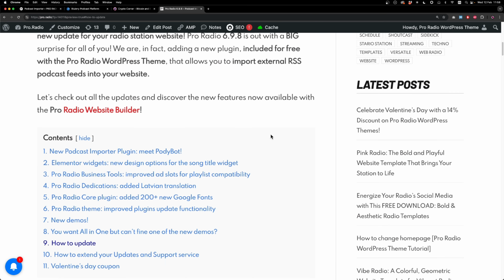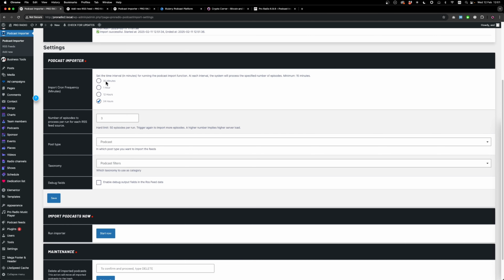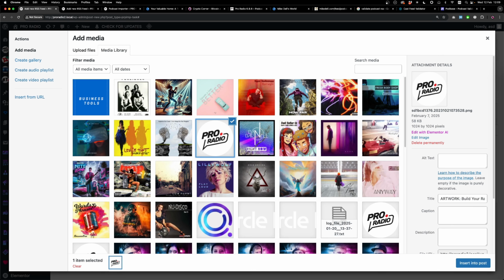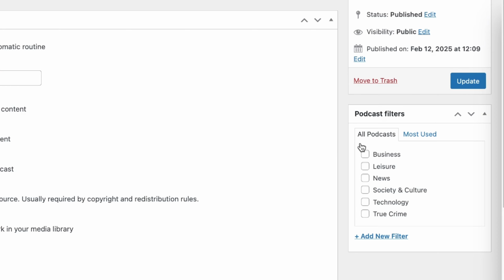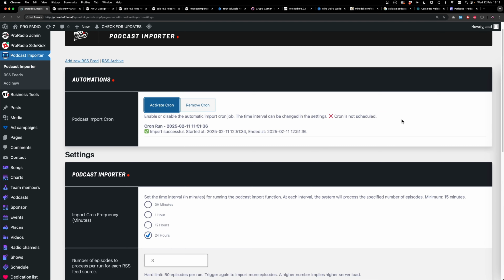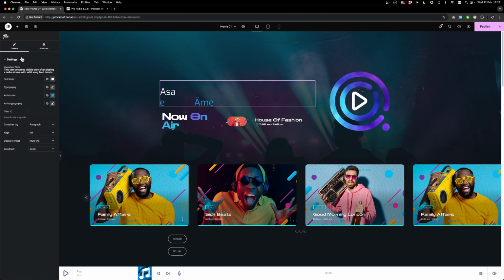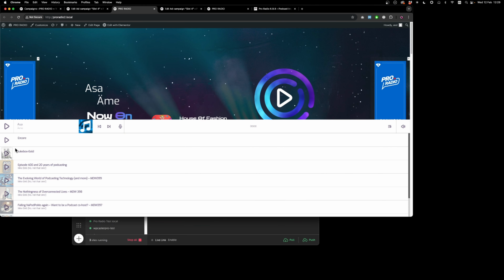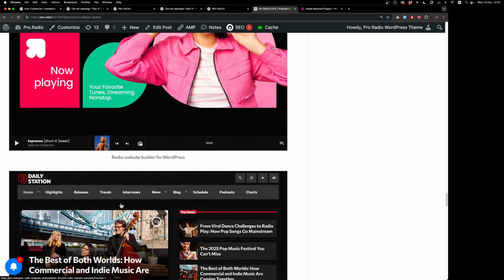Pro Radio 6.9.8 Just Dropped With GAME-CHANGING Features!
Exciting news! Pro Radio 6.9.8 just dropped with game-changing features like a podcast importer and advanced website builder tools. Perfect for podcasters and radio broadcasters!